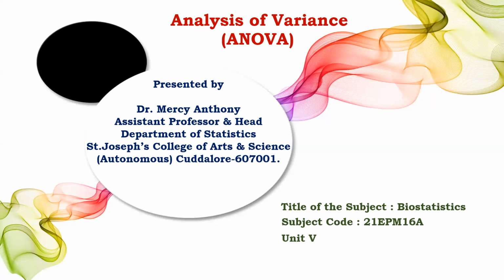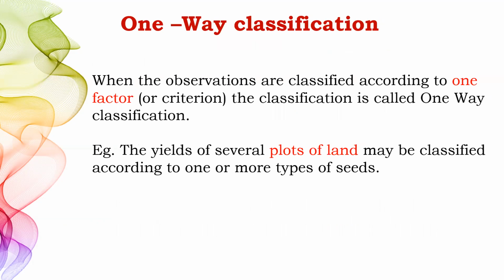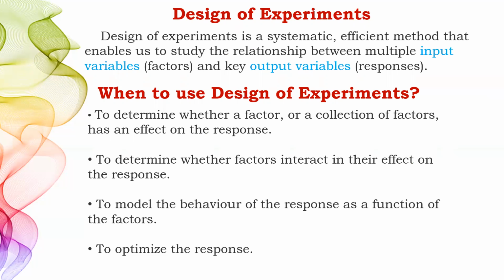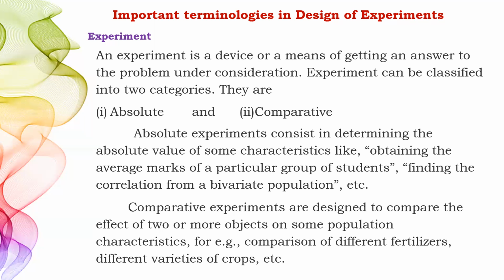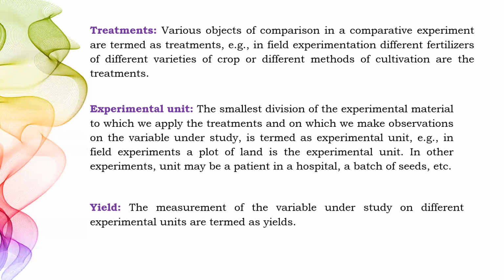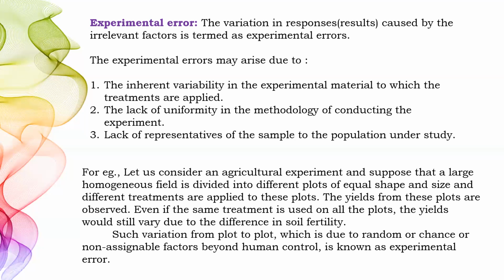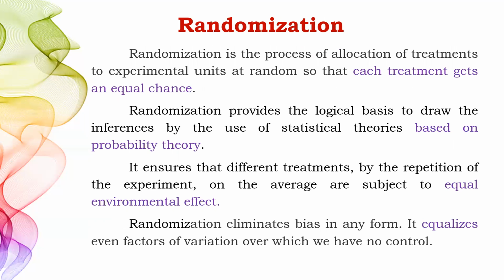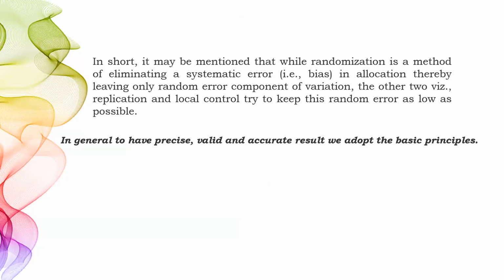SJCTNC-Dr.MERCY ANTHONY-21EPM16A-BIOSTATISTICS-ANALYSIS OF VARIANCE-Unit V